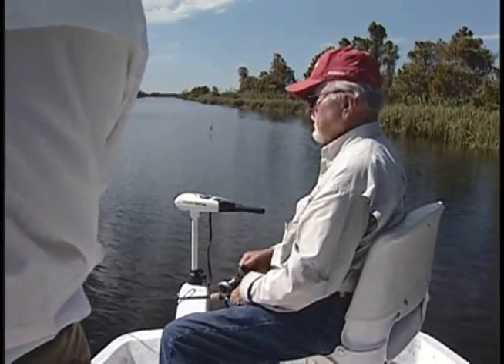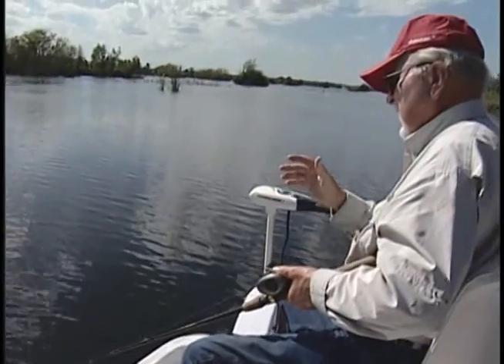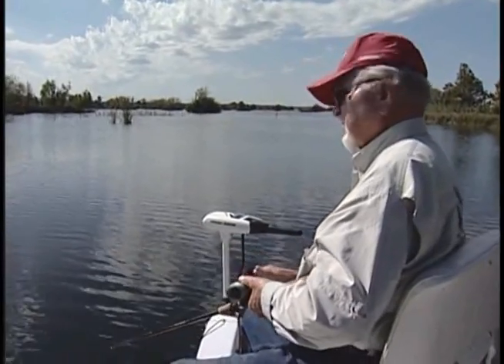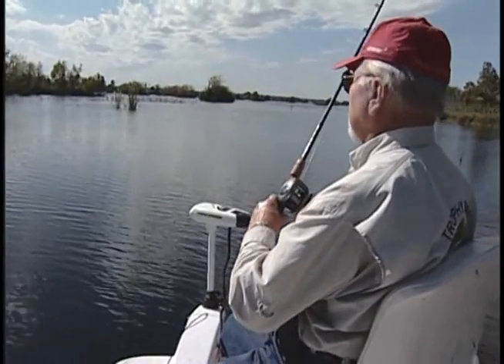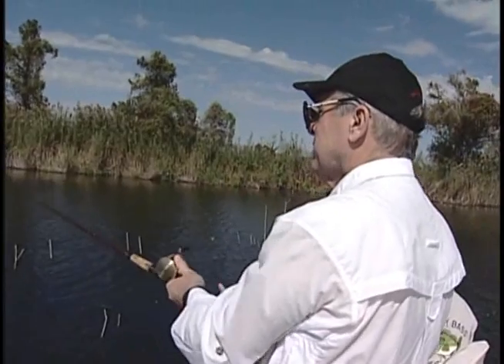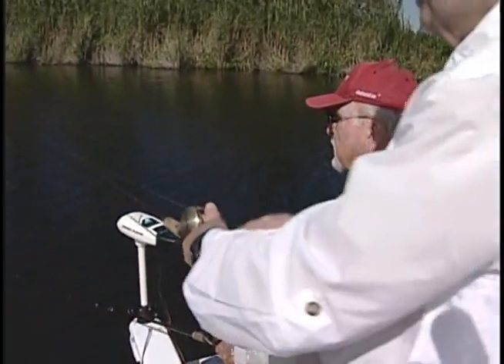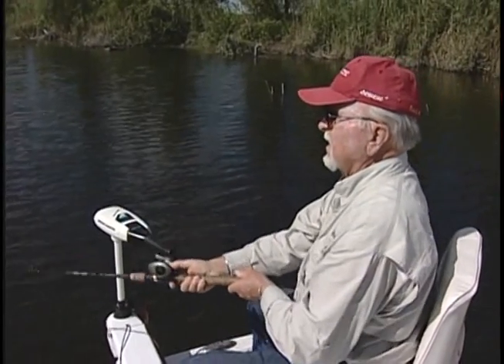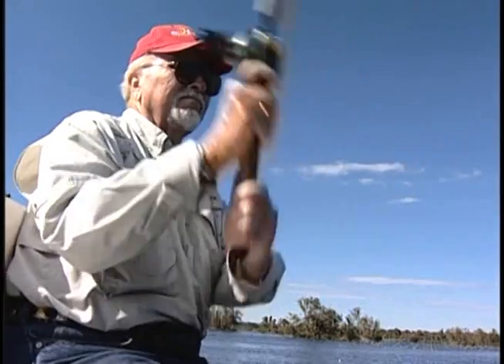John Fox - What is the Best Fishing Line to use and why...